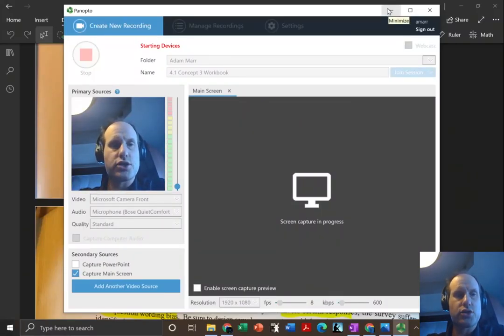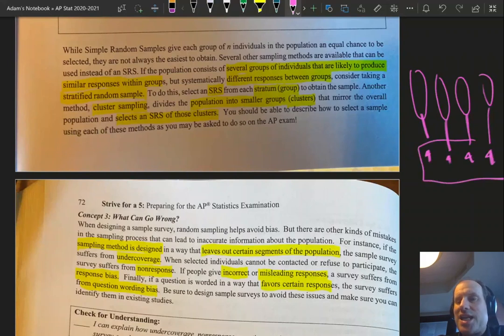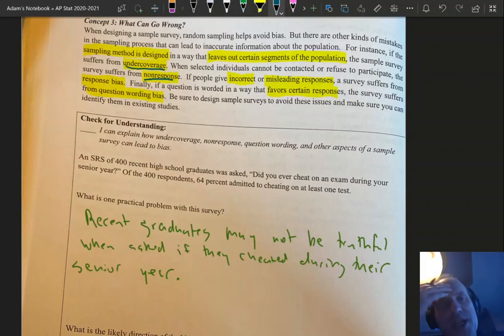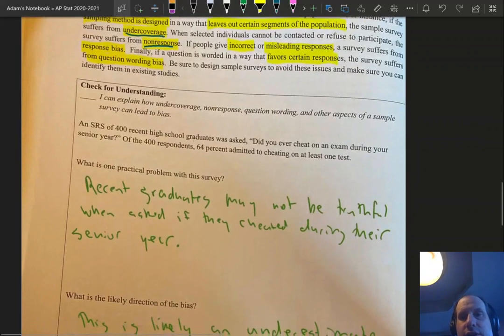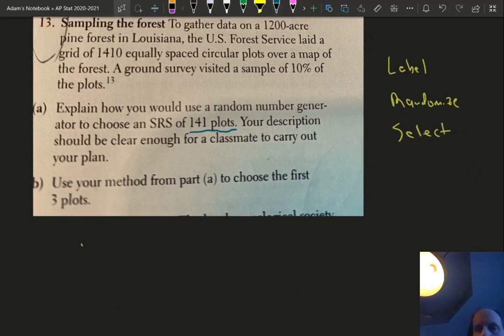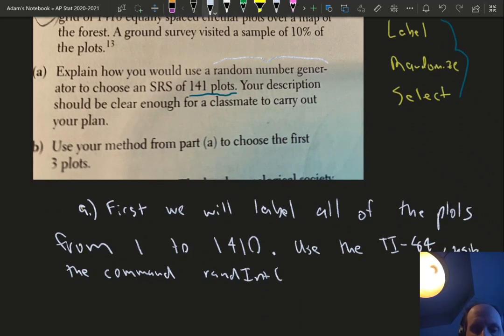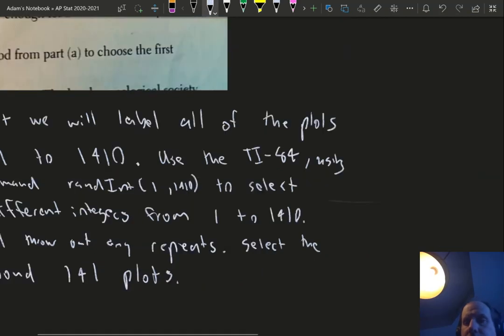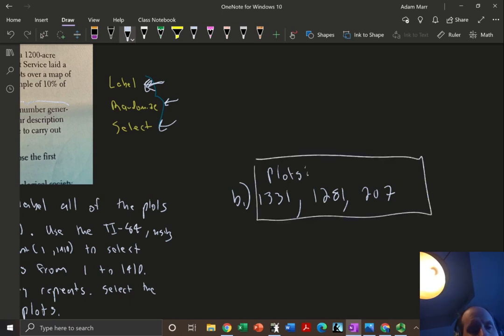4 1 Concept 3 Workbook